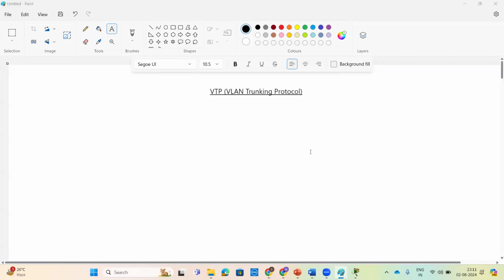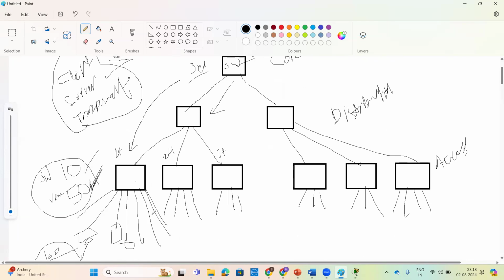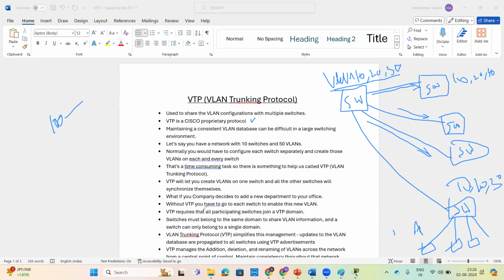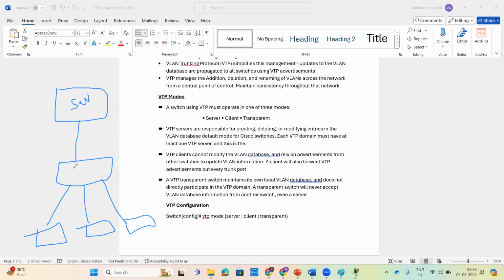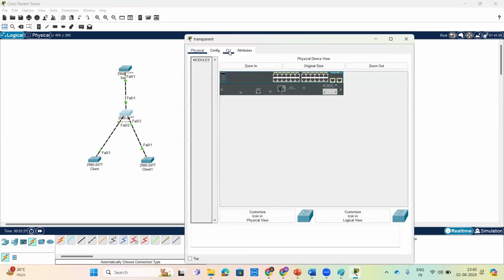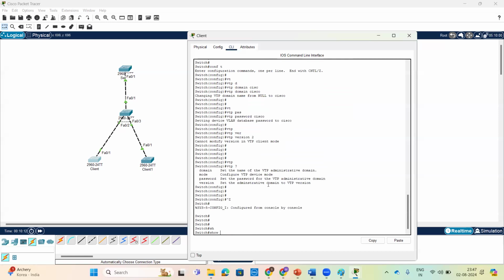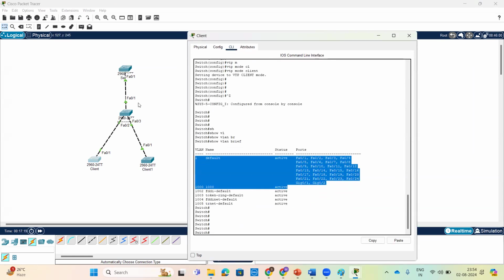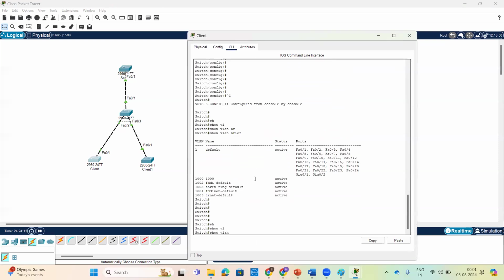Part-1 What is VTP, Explanation step by step with configuration, VTP Virtual trunking protocol LAB